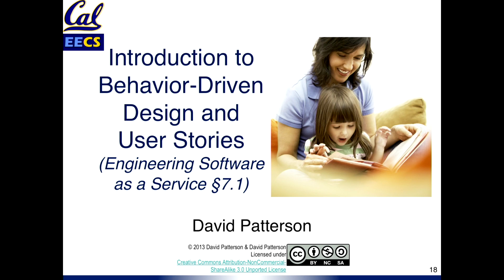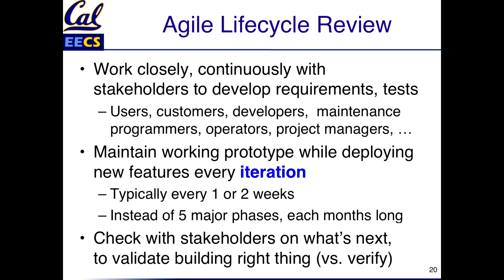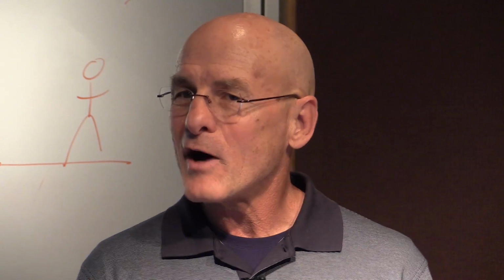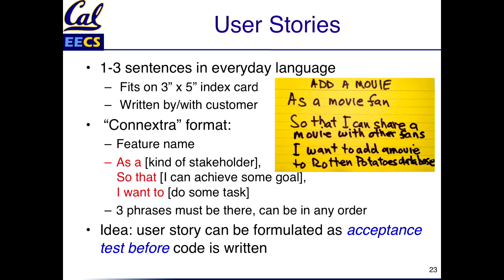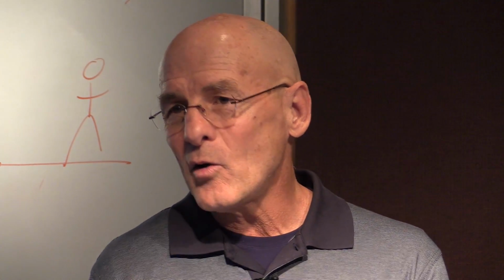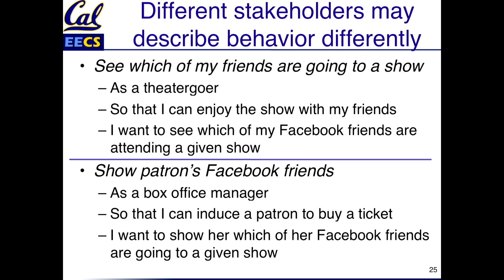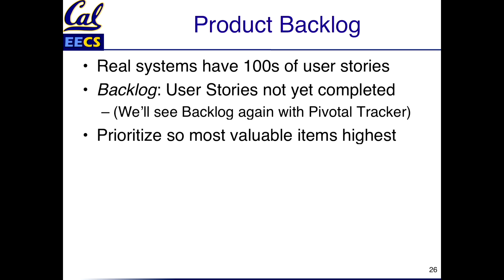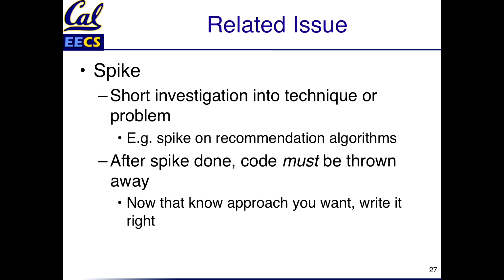CS169 v13 w4l1s3